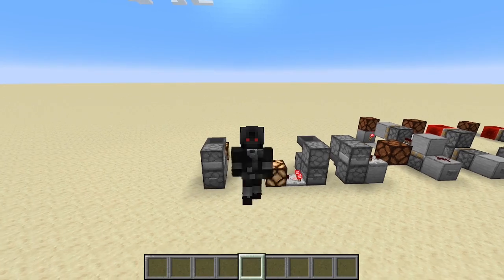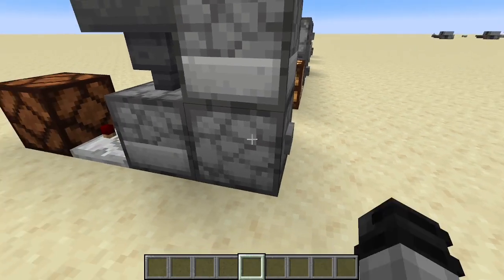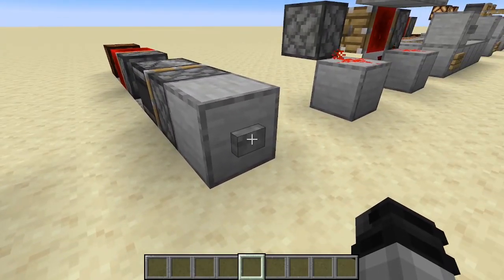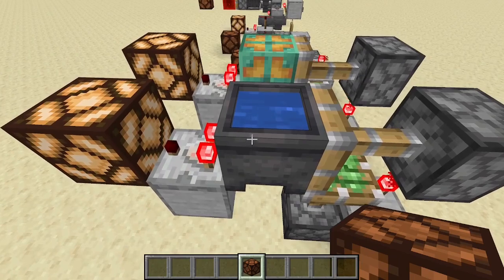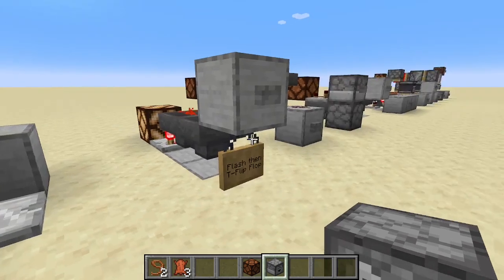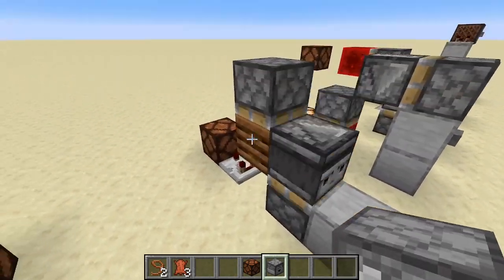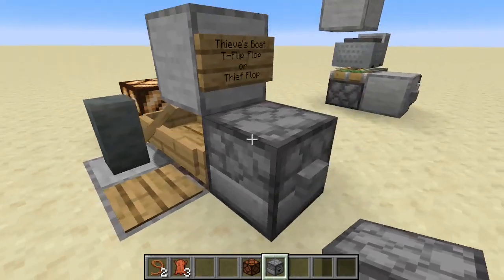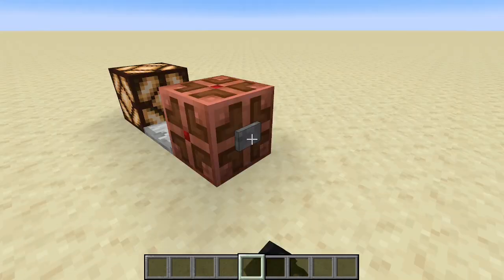Every T-Flip Flop 1.21+ | Minecraft Tutorials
Today we'll be going over several different types of T-Flip Flops you can use in your redstone builds.

Chapters
0:00 Intro
1:53 Dropper Flops
3:05 Common Block Spitter
3:46 Basic Observer Spitter
4:05 Basic Falling Edge
4:40 Basic Observer Spitter 2
5:12 Basic Rising Edge
5:38 Pulse Cart Flop?
6:07 Locked Flop
6:51 Cauldron Flop
7:58 Rectangle Flop
8:15 Locked Hop Drop Flop
8:56 Flash Hop Hop Flop
9:38 Observer Hop Flop
10:00 Dispenser Drop Hop Flop
10:37 Locked Hop Hop Flop
11:05 Locked Hop Hop Flop 2
11:20 Compost Flop
11:46 Basic Observer Spitter 2 Variants
12:19 Thief Flop
14:22 Honorable Mention
15:17 The Cop Flop